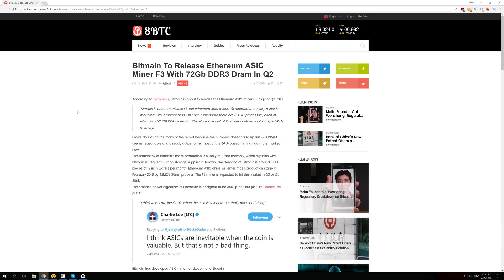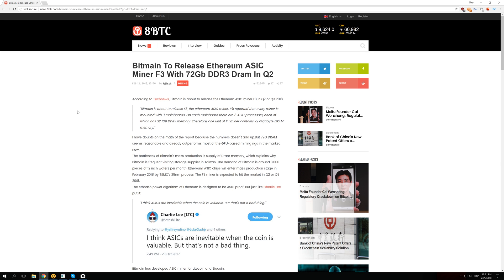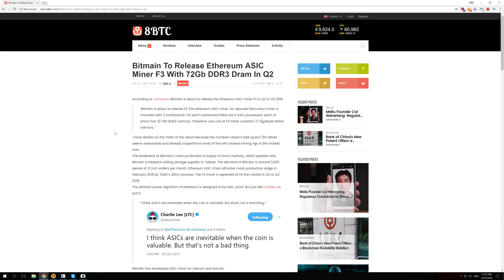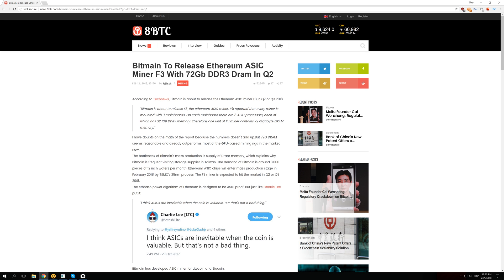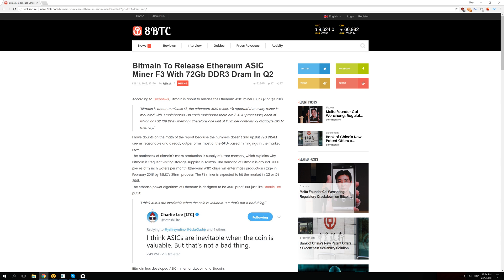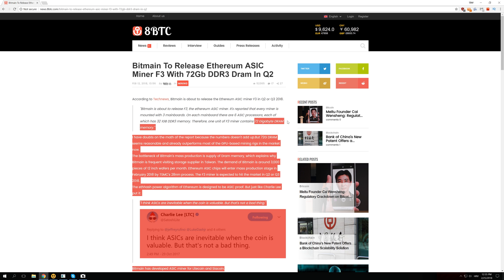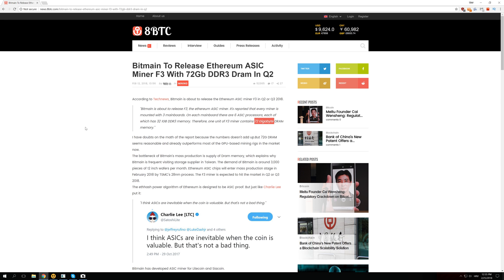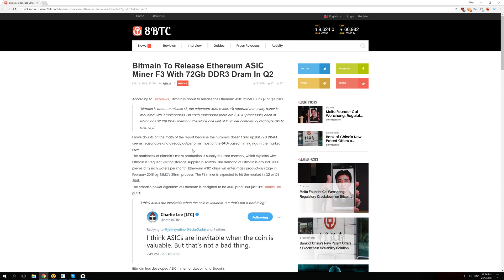Ethereum ASIC miners coming out in Q2 or Q3 of 2018?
According to Technews, Bitmain is about to release the Ethereum ASIC miner F3 in Q2 or Q3 2018.

“Bitmain is about to release F3, the ethereum ASIC miner. It’s reported that every miner is mounted with 3 mainboards. On each mainboard there are 6 ASIC processors, each of which has 32 1GB DDR3 memory. Therefore, one unit of F3 miner contains 72 Gigabyte DRAM memory.”

I have doubts on the math of the report because the numbers doesn’t add up.But 72G DRAM seems reasonable and already outperforms most of the GPU-based mining rigs in the market now.
The bottleneck of Bitmain’s mass production is supply of Dram memory, which explains why Bitmain is frequent visiting storage supplier in Taiwan. The demand of Bitmain is around 3,000 pieces of 12 inch wafers per month. Ethereum ASIC chips will enter mass production stage in February 2018 by TSMC’s 28nm process. The F3 miner is expected to hit the market in Q2 or Q3 2018.
The ethhash power algorithm of Ethereum is designed to be ASIC proof

But just like Charlie Lee put it:I think ASICs are inevitable when the coin is valuable. But that’s not a bad thing.”